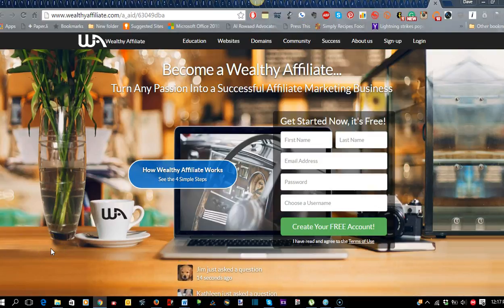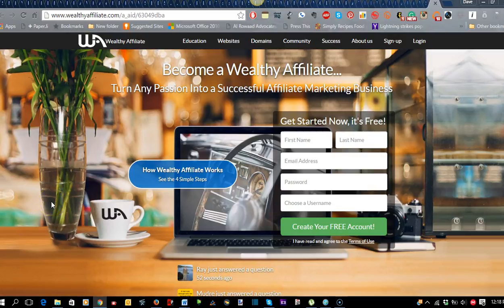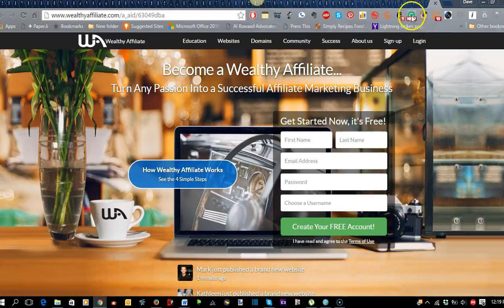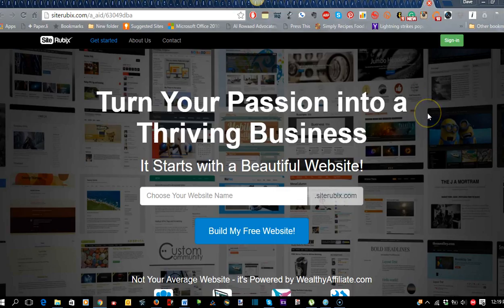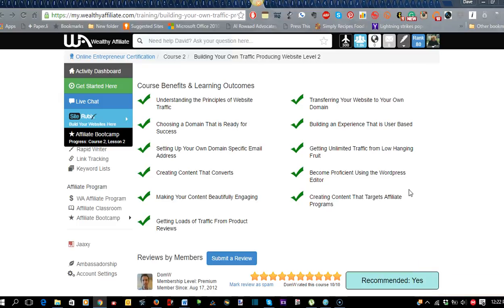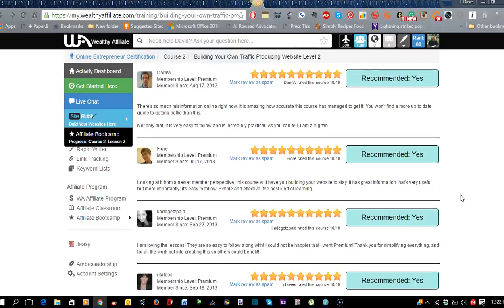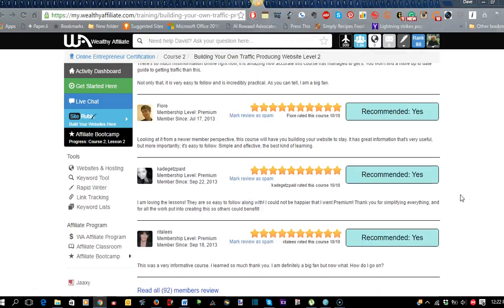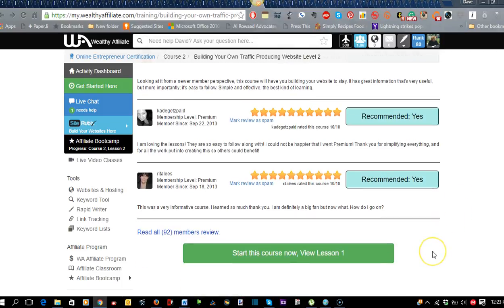Wealthy Affiliate Free Website Builder and Hosting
showing how to set up free websites that are hosted by Wealthy Affiliate. Basic introduction with an in depth explanation in the article this video supports.

This training and free hosting plus free websites are part of the Wealthy Affiiliate Educational Program.

The subjects covered include building a free website, free hosting, how to build a free website, webhosting, and more

This short video supports an article with a more in-depth explanation found oon how to get a free website up and runnning quickly.